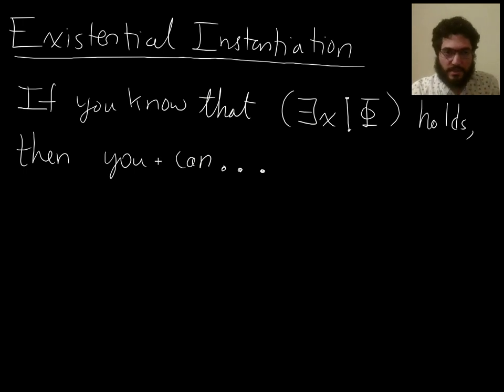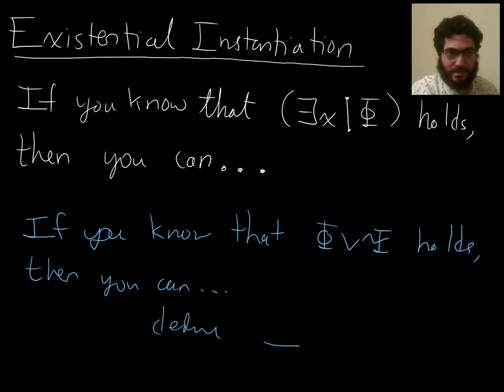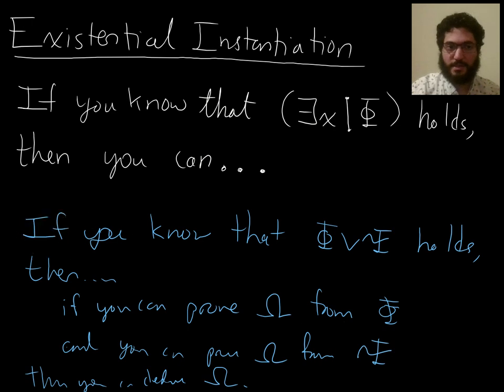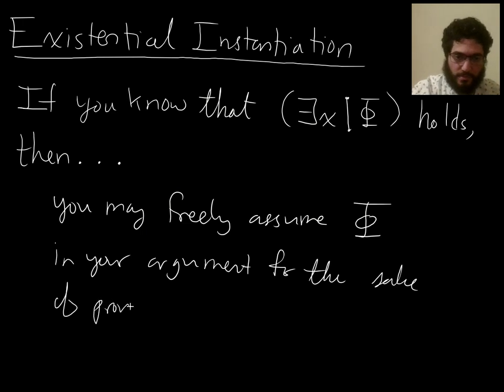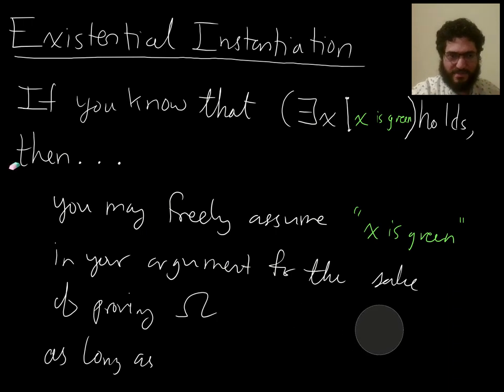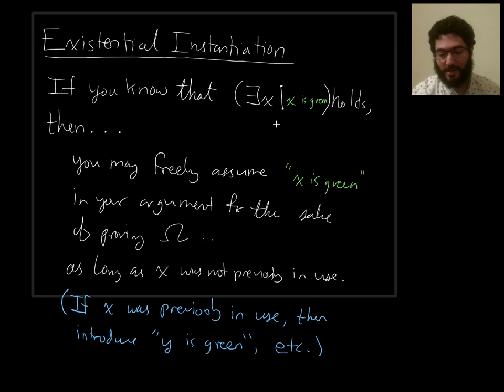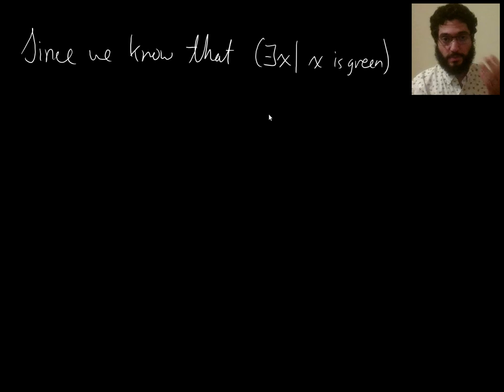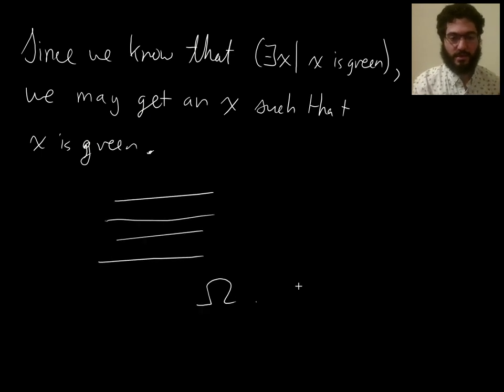8 L05P6 Existential Instantiation